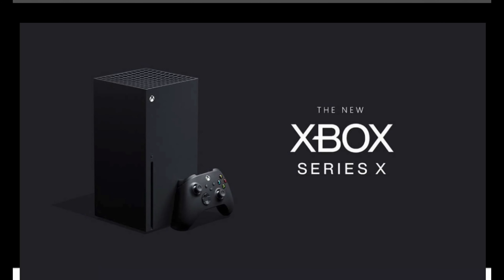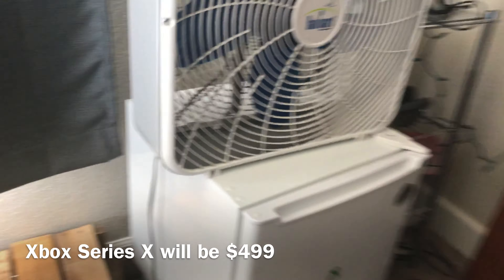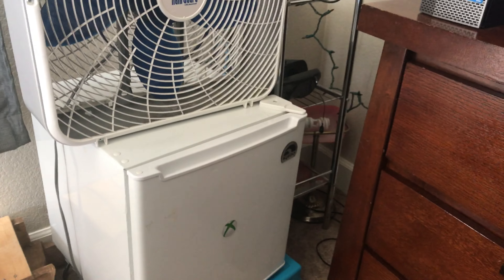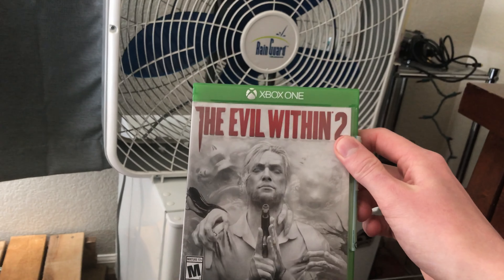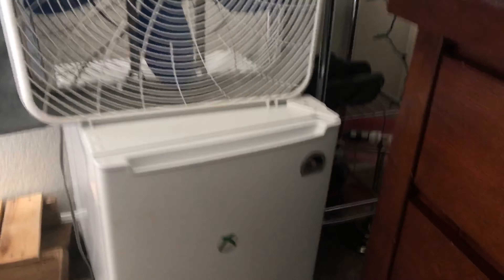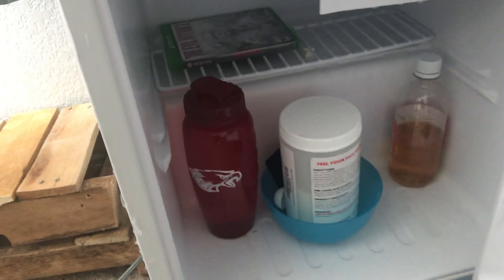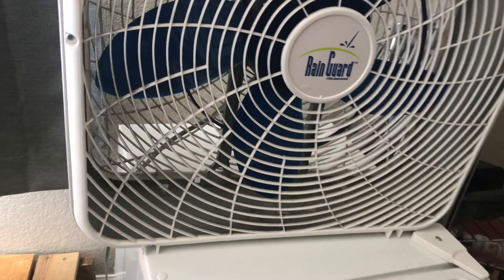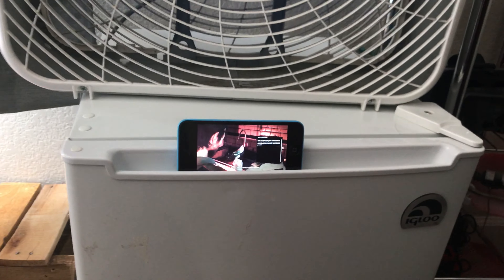Xbox Series X Unboxing Hands On Parody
Unboxing the long awaited next Xbox. Xbox Series X is the next console from XBOX and will be fun I guess. Watch me unbox it and get a hands on impression of the new console.